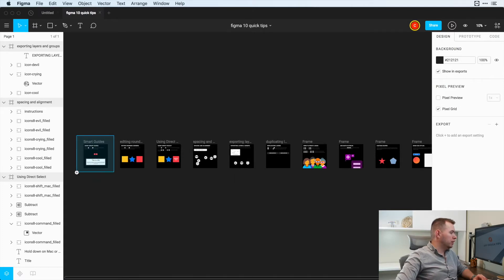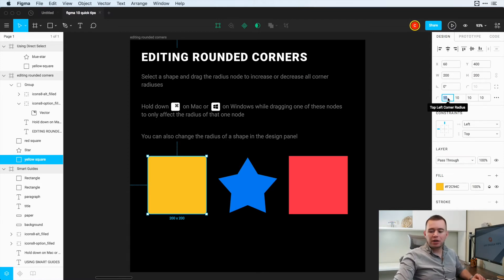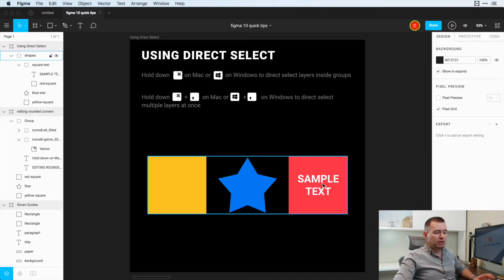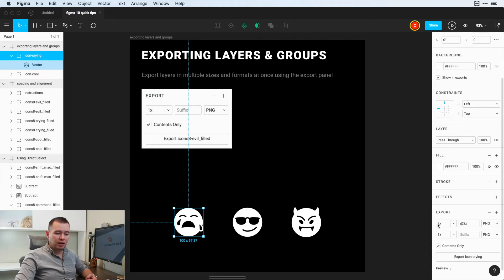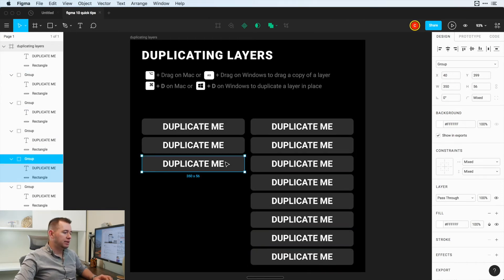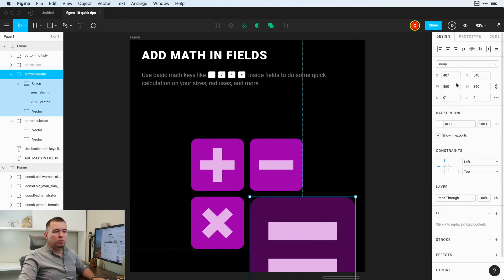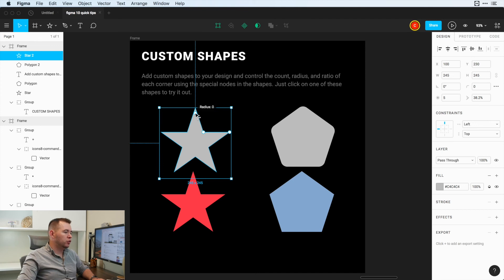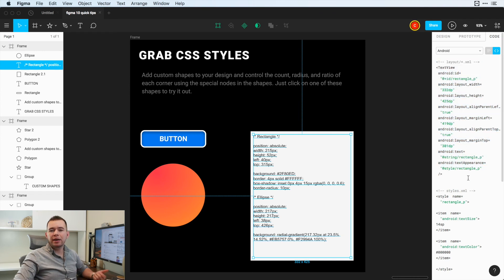10 Quick Tips for Figma